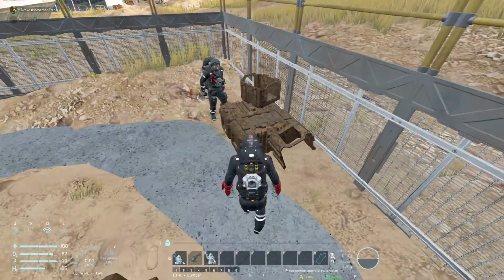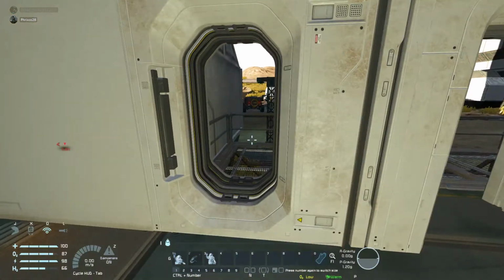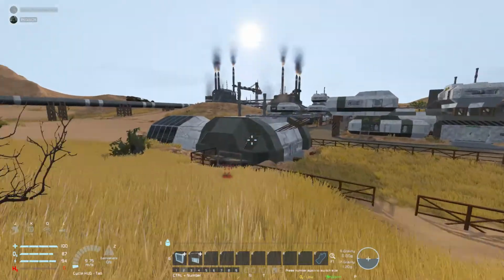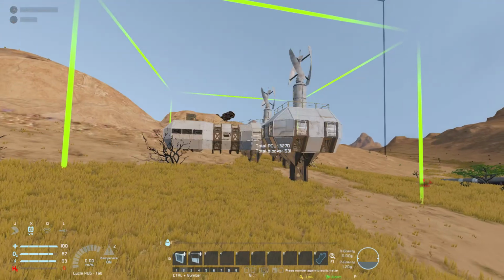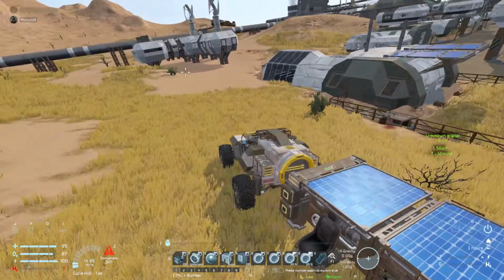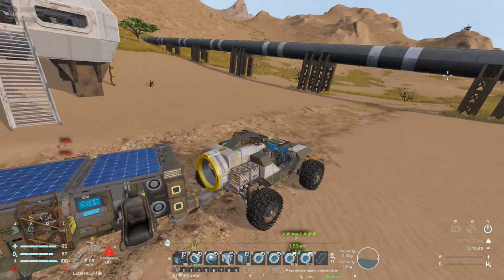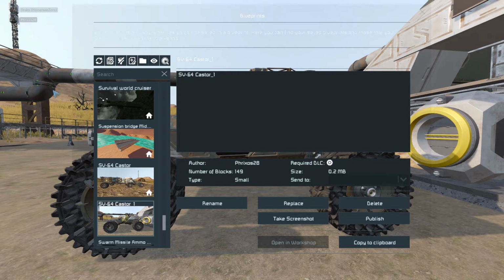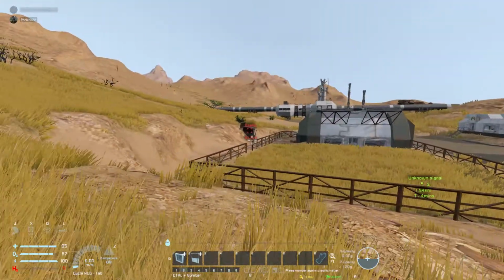Rust Point Colony Walkthrough Review of part 1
My friend Drake & i did a walkthrough of Smokki's AWSOME work.

The walkthrough is not complete as we did not make it to the outskirts
or the uranium mine mentioned in his description, heres the link:

This link was provided to me by my friend Skuzzlebutt, here is his steam link, he has some very cool builds of his own.